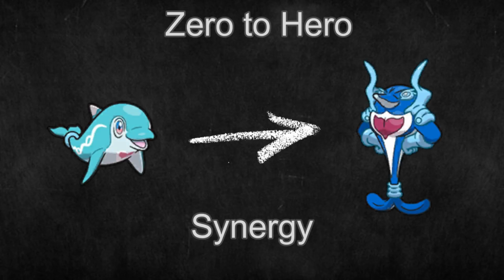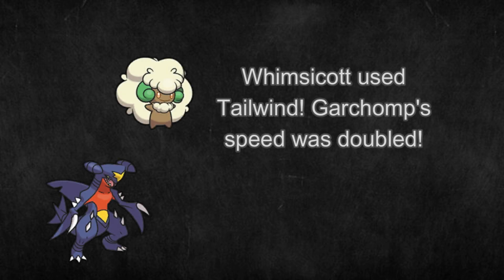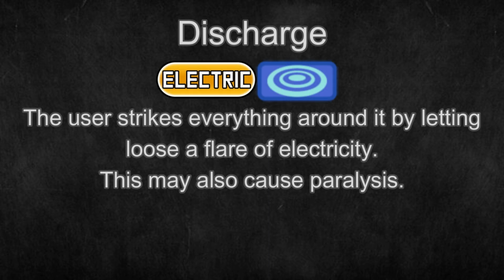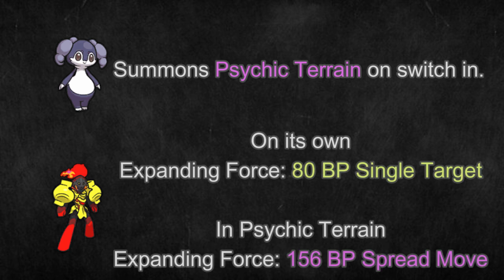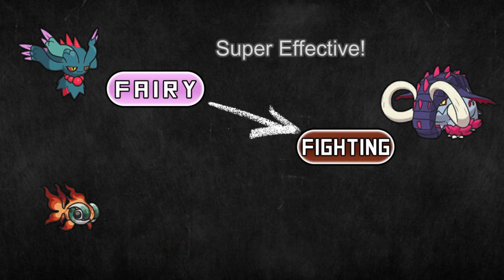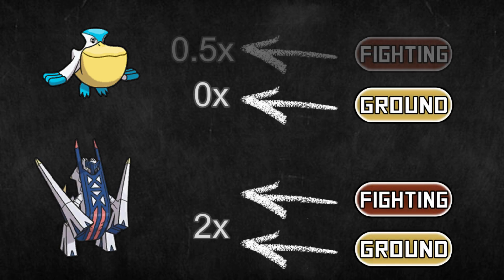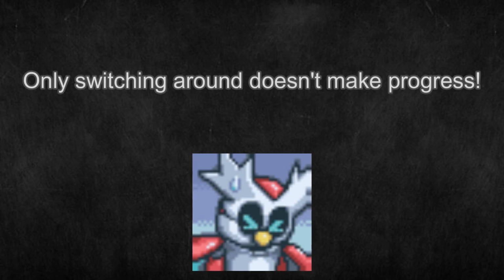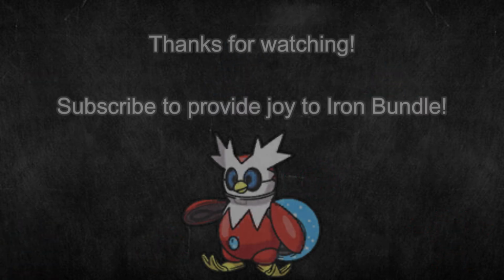A Guide to What Synergy is in Pokémon.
To Synergize or Not to Synergize
Zero to Hero is a guide to learning and mastering Pokémon VGC, the official competitive ruleset! From the basics to the advanced, there is something for everyone.

This topic is synergy, this guide will allow you to identify synergy and start using Pokémon more effectively!

00:00 What is Synergy?
00:33 Mechanical vs Effective
01:24 Types of Synergy
01:58 Move Synergy
03:50 Offensive Synergy
05:50 Defensive Synergy
07:40 Anti-Synergy